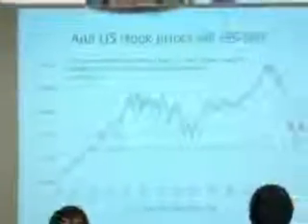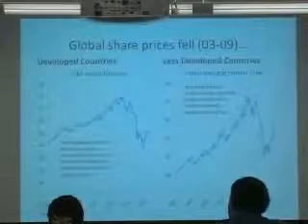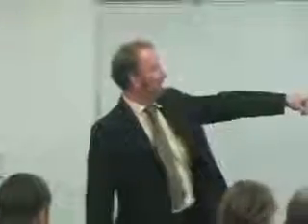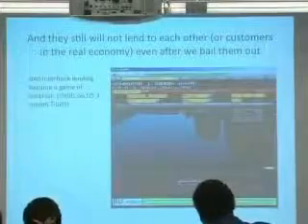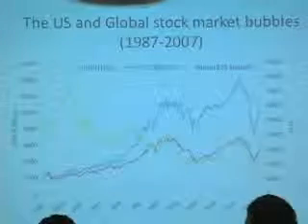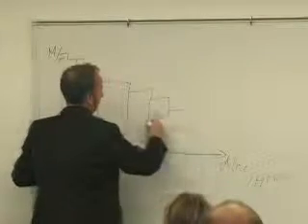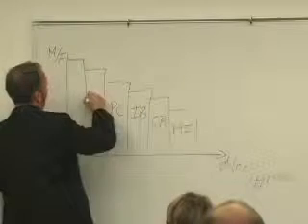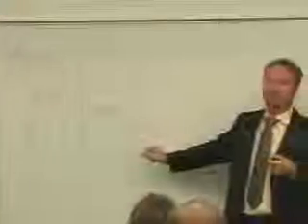Mark Blyth - What I Learned and Un Learned at the Financial Crisis